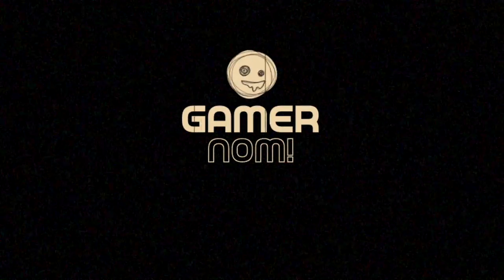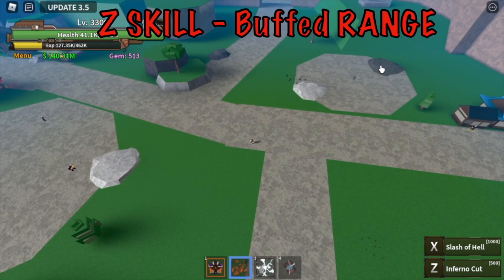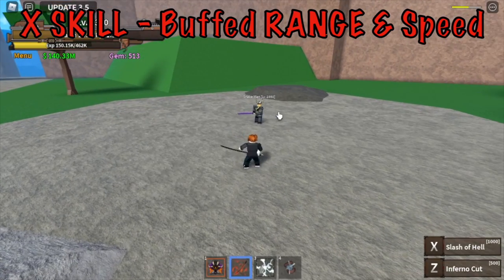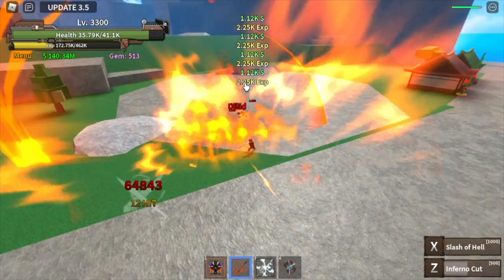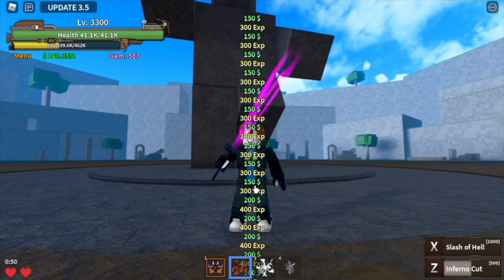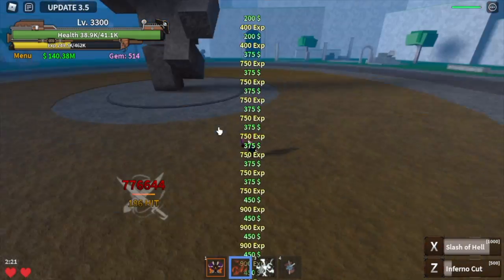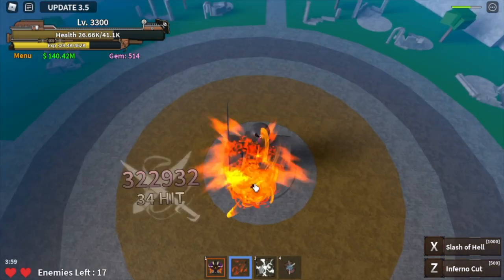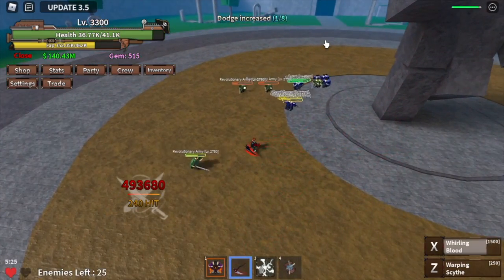Hell Sword Revamp is OP |KING LEGACY |ROBLOX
What are your thoughts on the new revamp? OP or not?